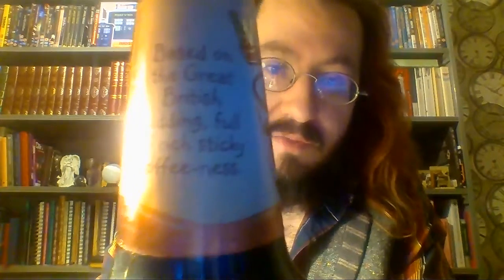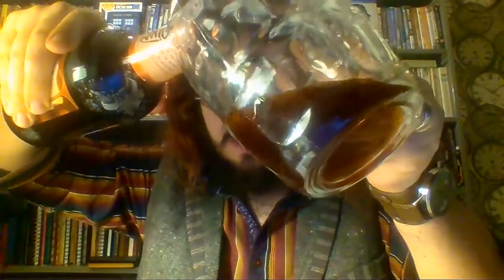Beer Tasting 16 - Wells Sticky Toffee Pudding Ale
A favourite of mine which I think I've mentioned before, and it's the perfect way to celebrate the eventual arrival of Friday.

Wells' Sticky Toffee Pudding Ale does exactly what it says on the, erm, bottle. While toffee pudding and beer together might sound gross or strange initally, you have to try it. I don't have words to describe this beer, which is saying something, but I'll give it a shot.

It's dark on the pour, and the smell is rich with toffee and malt. Delve further and you discover a little roast, chocolate, and even some spice and floral aromas are present. The flavour is that of obvious toffee and classic ale, with a certain chocolate sweetness and notes of roast and bitter.

There's a lack of hops, which I love personally, but if you're hopping mad then this might not be the beer for you. Still, I urge everyone to give it a try and let the beer speak for itself on this one.